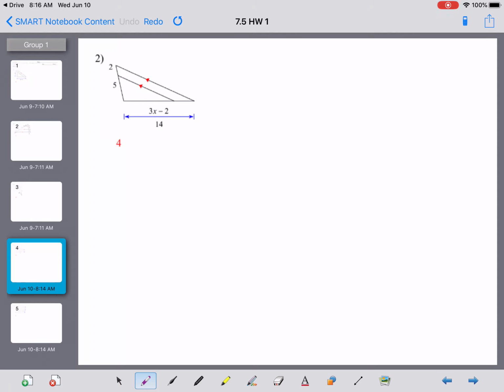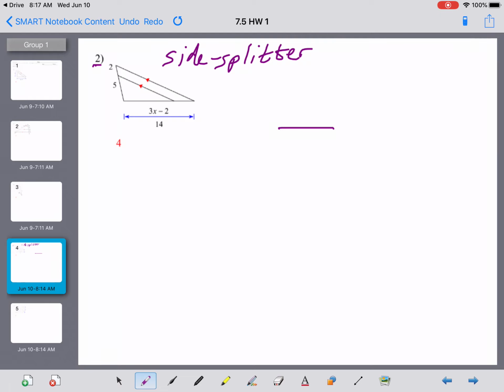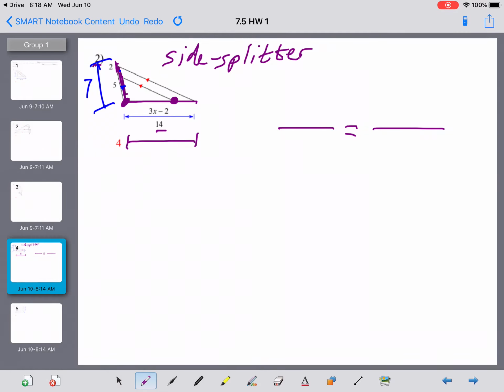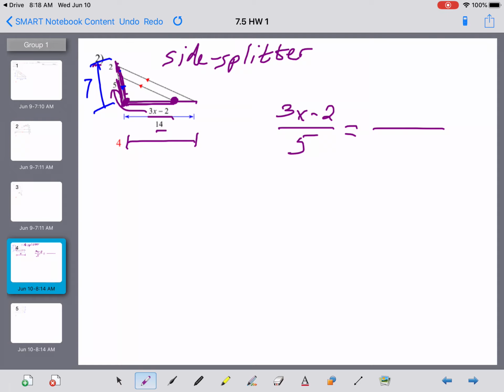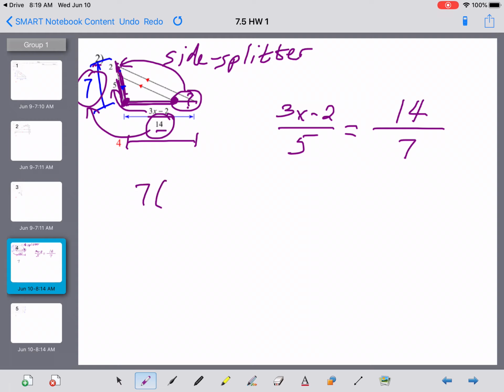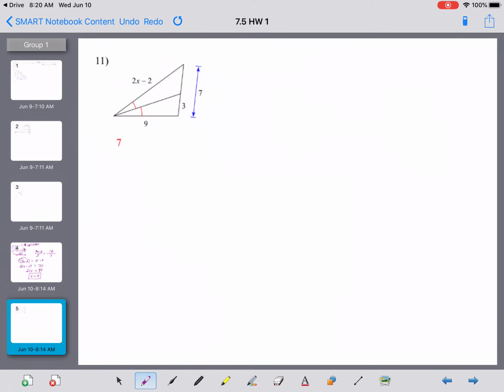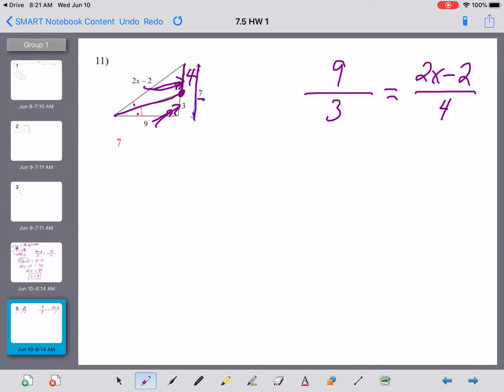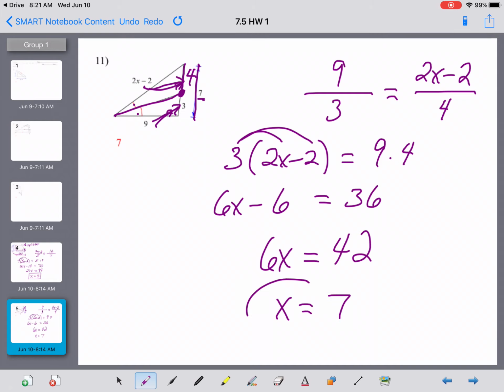Geom - 7.5 hw #2